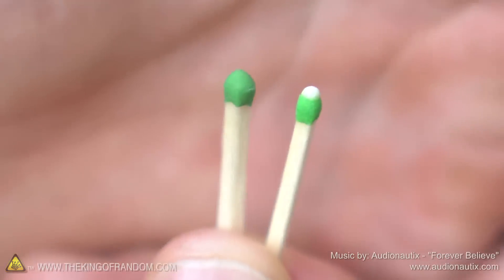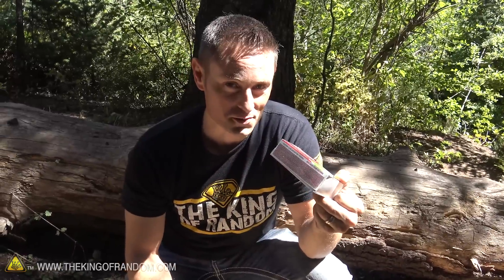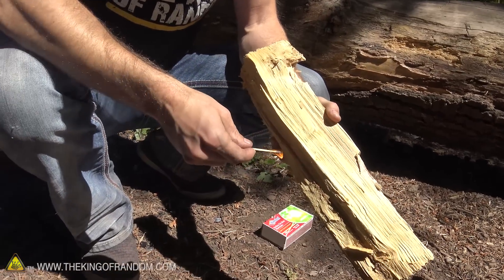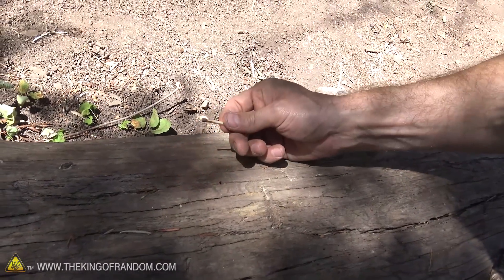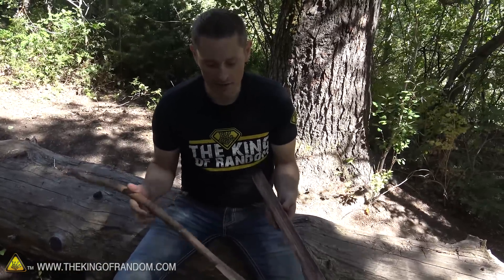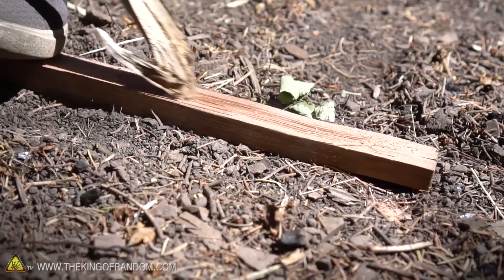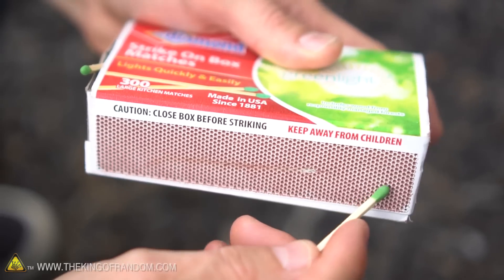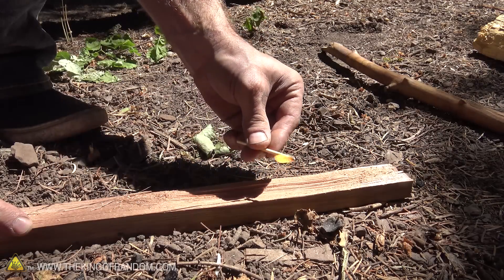Safety Match Survival Hack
If your matchbox gets ruined, you can still use the matches inside, with this one simple trick.

[✓] Safety Matches

Inspired by: "Survival Hacks"